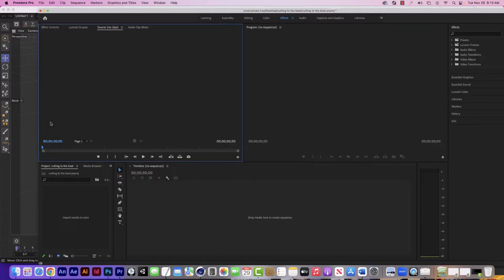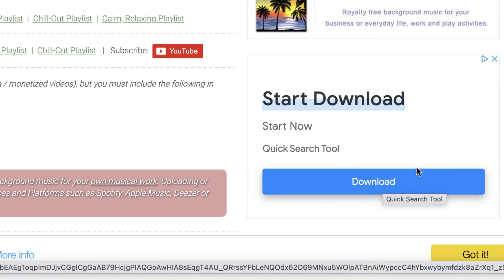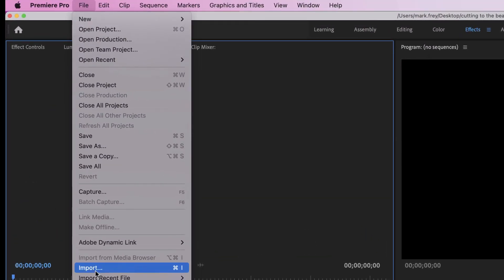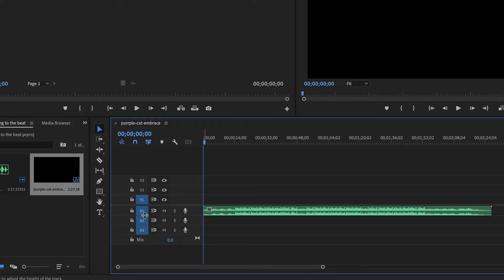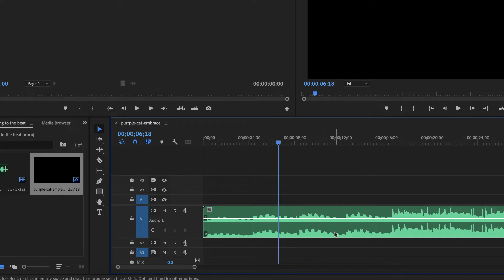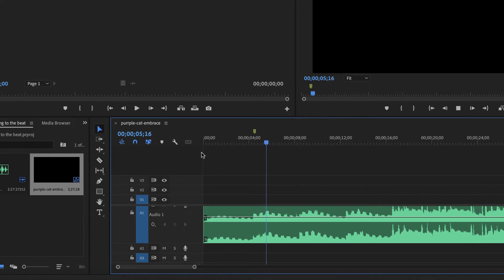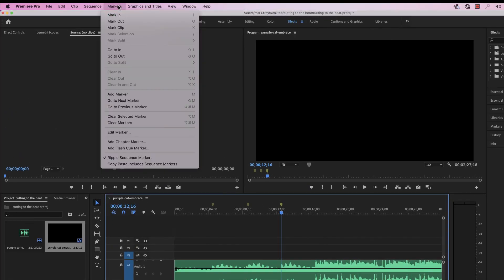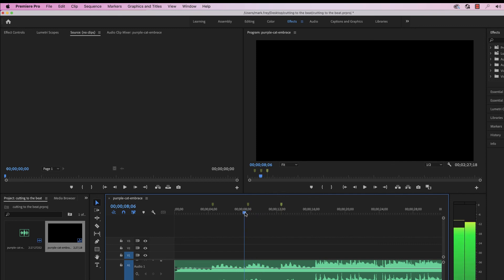Cutting to the beat in Adobe Premier Part 1